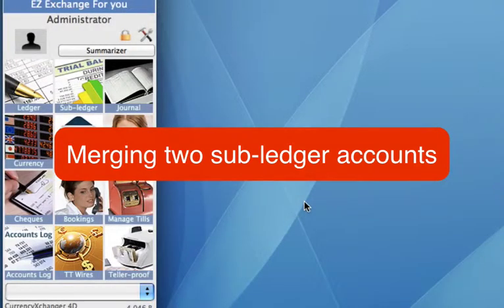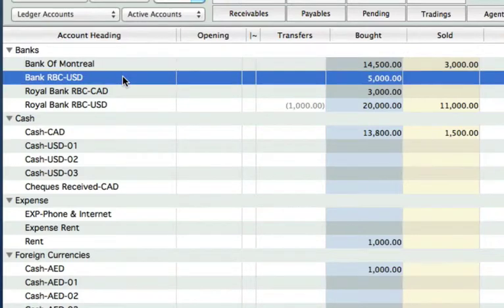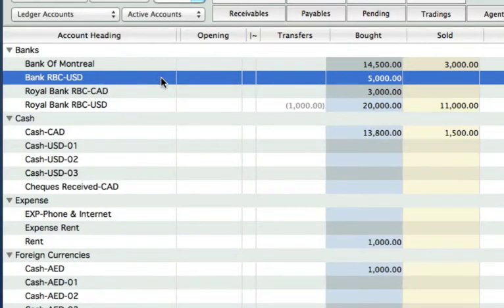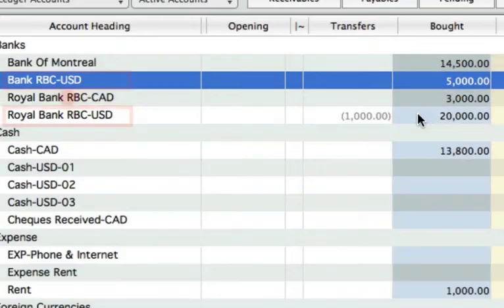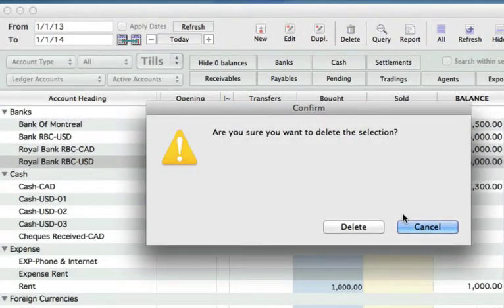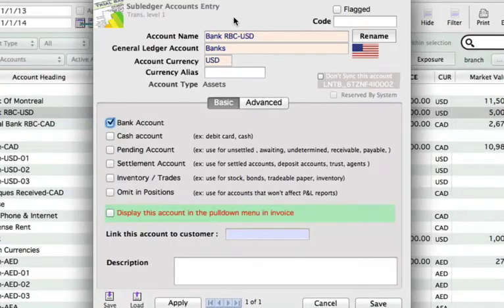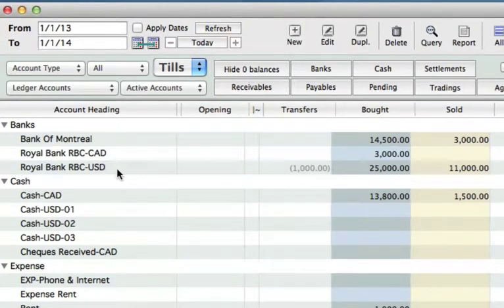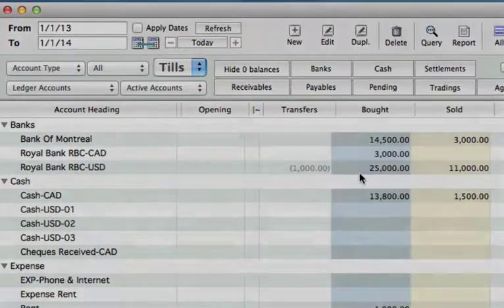Merging two sub-ledger accounts in CurrencyXchanger (CXR) | Multi-Currency Accounting Software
CurrencyXchanger 6 | The Best Currency Exchange Software in the World!
This video demonstrates how to merge two sub-ledger accounts (for example two banks that are the same) and all transactions in CurrencyXchanger. The process is a bit tricky; therefore, we highly recommend following the step by step very carefully. This is another video tutorial for system administrators.